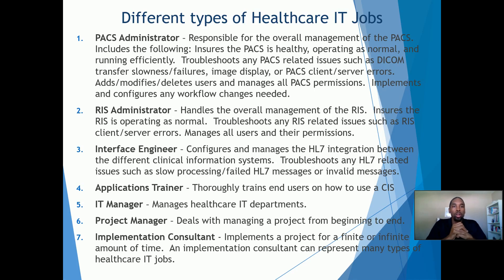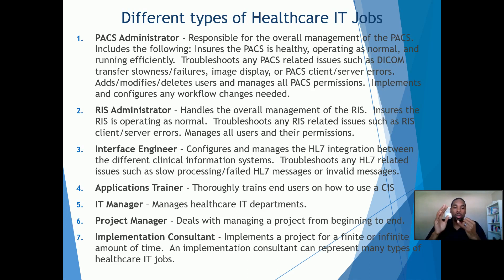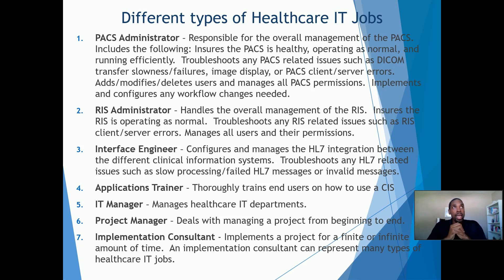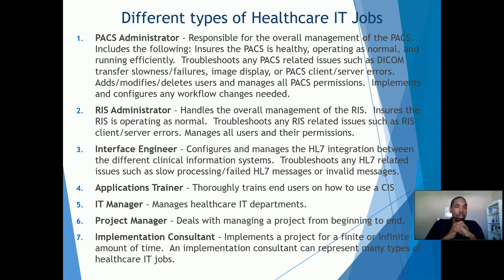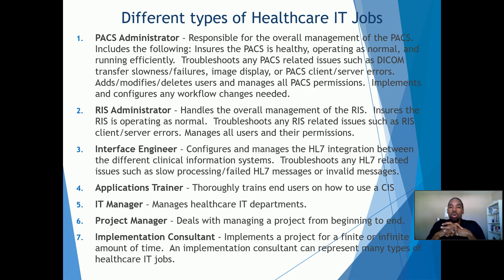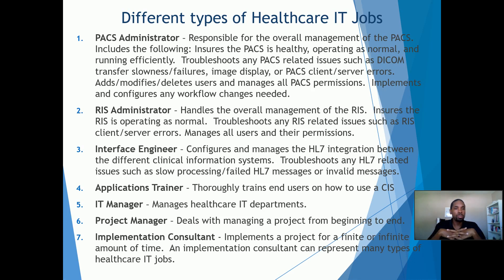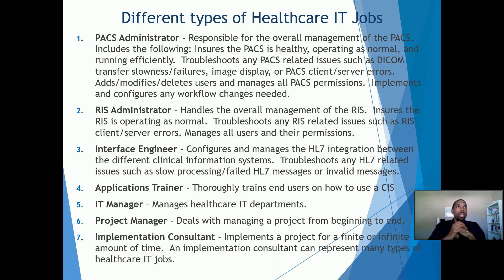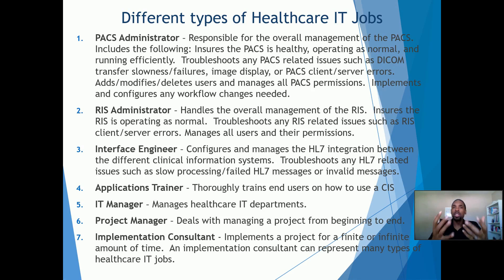7 Types of Healthcare IT Jobs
What are some of the different types of Healthcare IT jobs available?  In this video, I list some of the more common types of Health IT jobs that I have come across since starting my Healthcare IT career in 2005.  There are many other types of it jobs in the healthcare industry besides the ones I listed below.  So I believe their is a lot of opportunity to start a Healthcare IT career.

1. PACS Administrator
2. RIS Administrator
3. HL7 Interface Engineer
4. Applications Trainer
5. Information Technology Manager
6. Project Manager
7. Implementation Consultant

Get 10 FREE Sure-fire Strategies on How to Get Started in PACS Administration